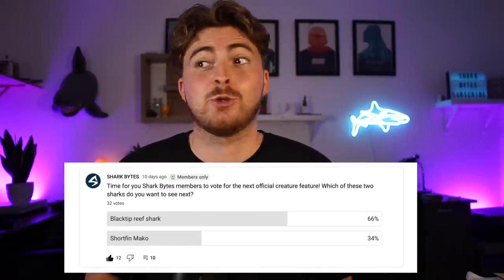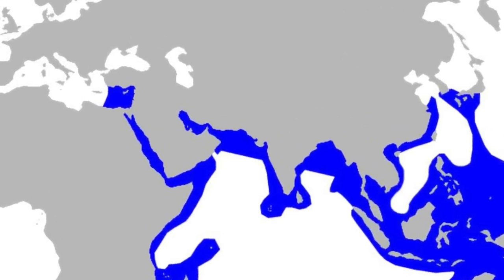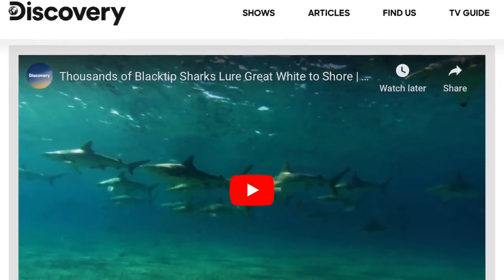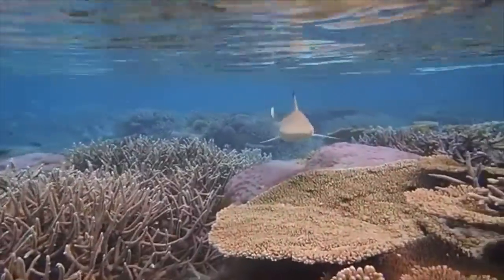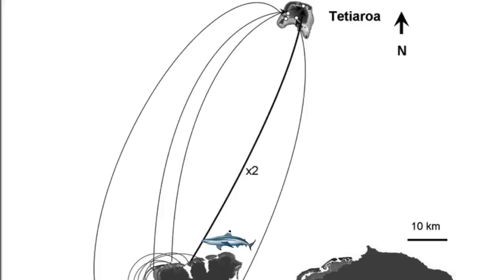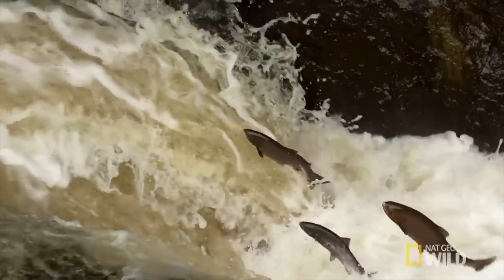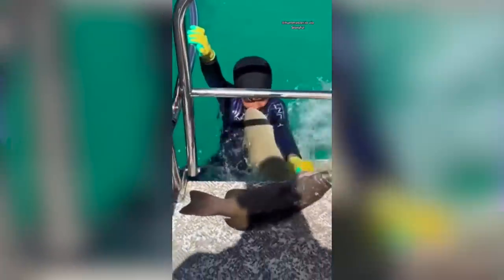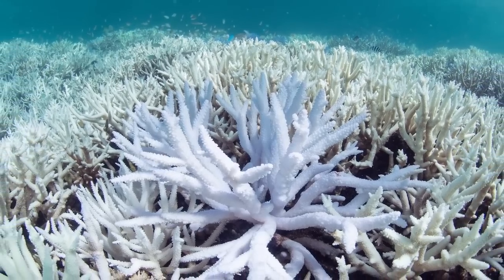Creature Feature: Blacktip Reef Shark!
Join shark scientist Kristian Parton as he dives into this creature feature about the blacktip reef shark! Why does the blacktip reef shark have a black tip on its fin? Are blacktip reef sharks aggressive? Find out the answers to these questions and more in the video!

Want to hear more about what Kristian is researching at the moment? Check out his Twitter to keep up to date with his shark research or follow the Shark Bytes Twitter @SharkBytes1994

We're now on TikTok! If you're interested in shorter form content check out the Shark Bytes TikTok account: @SharkBytes1994